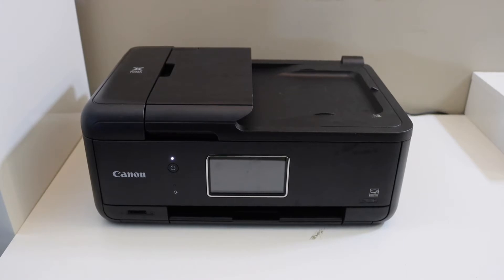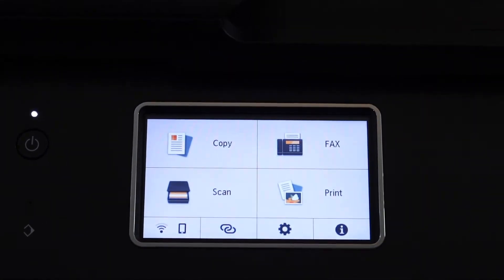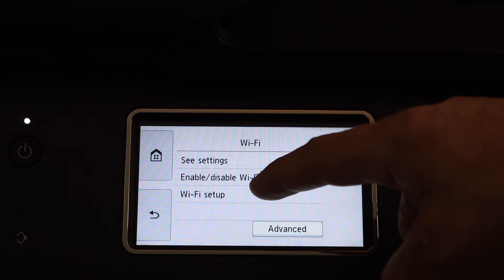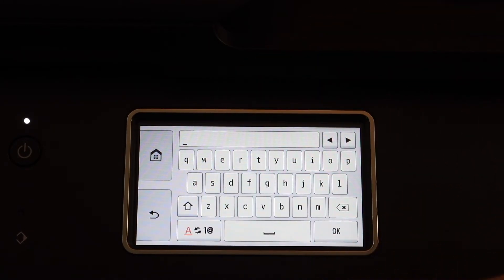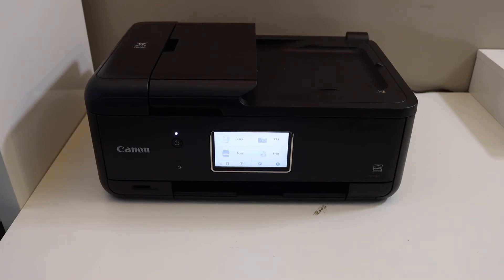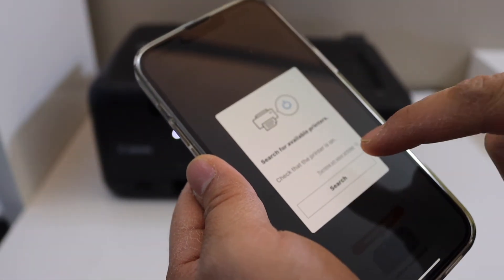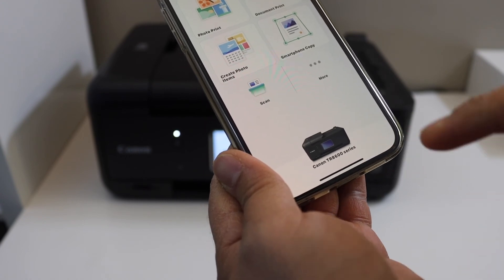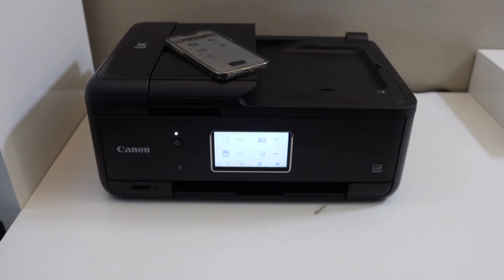Canon Pixma TR8600 Wireless WiFi Setup.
This video reviews the step-by-step method to do the Wireless setup or WiFi Setup of your Canon Pixma TR8600 Series Printer. This shows how to connect the printer to the wireless router and then add in a device for wireless scanning and printing. This works for Canon Pixma TR8620, TR8650, and TR8670 PRINTERS.